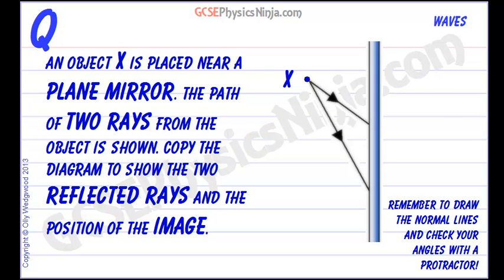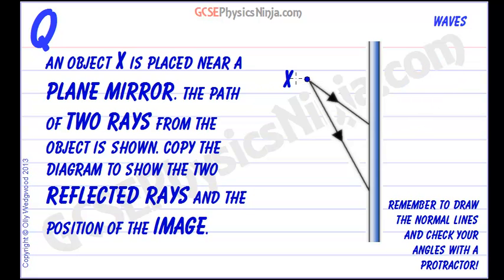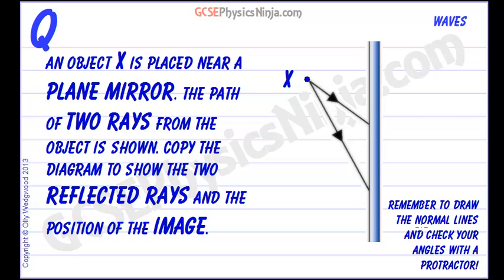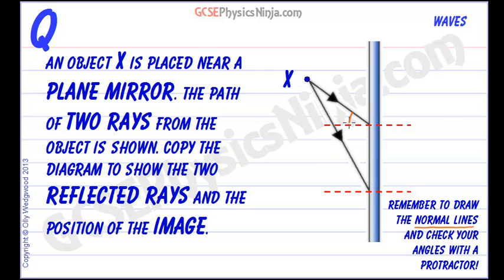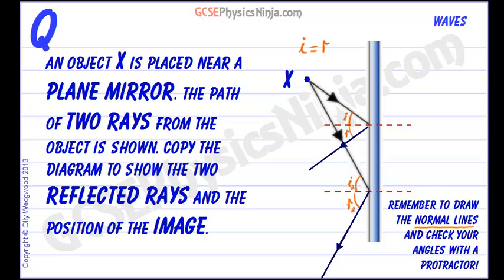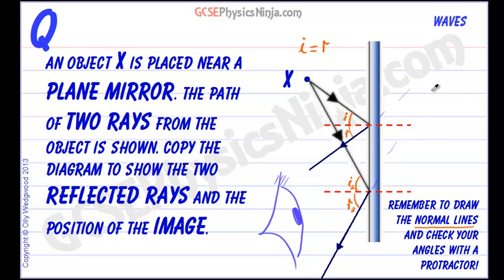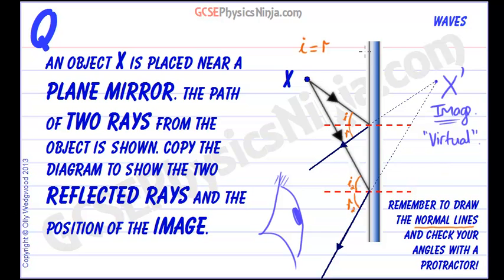AQA P1 fc65